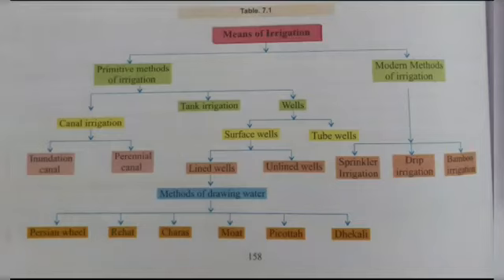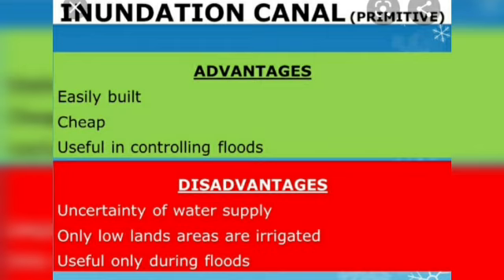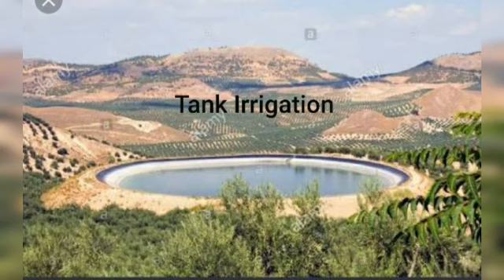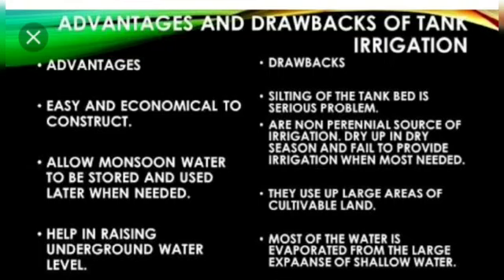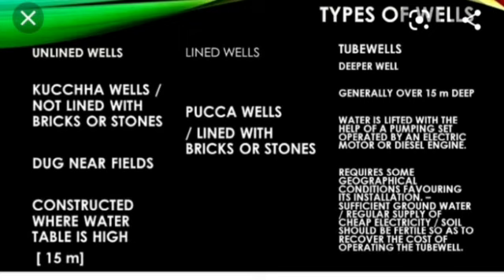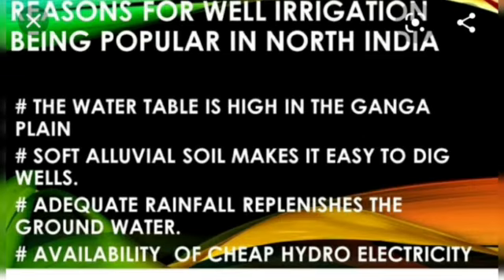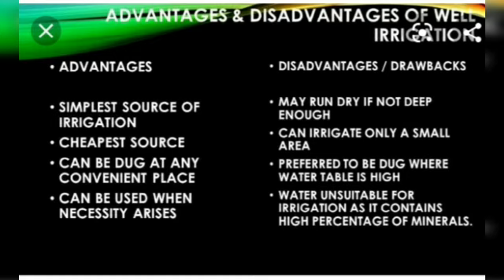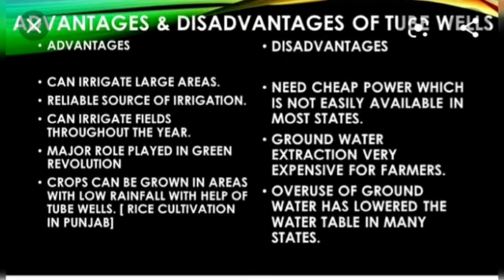Class-10, Subject-Geography, Video-12, Chapter-7, Part-2 by Mrs Sanjyot Johar